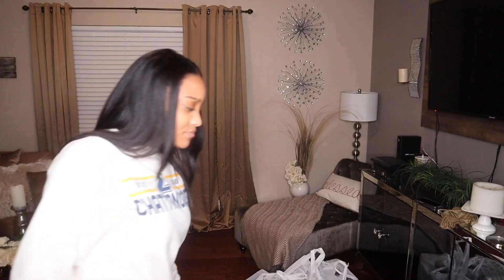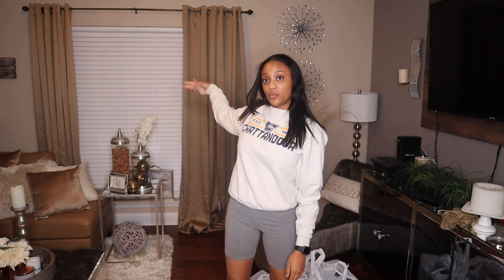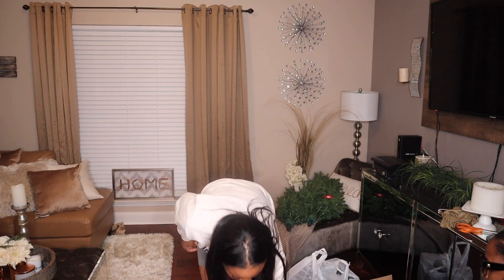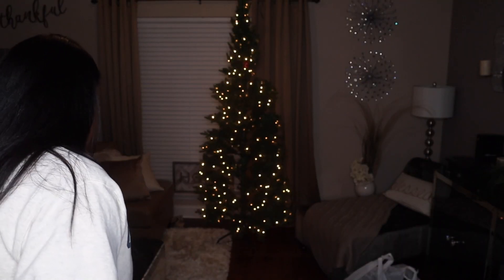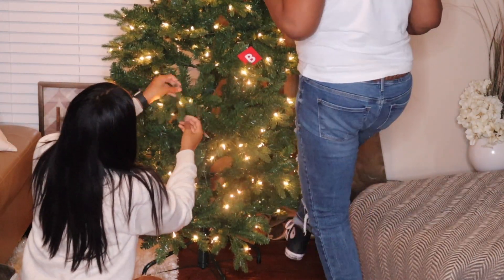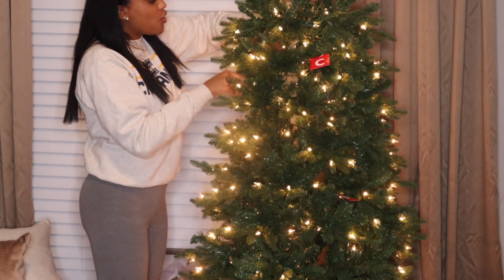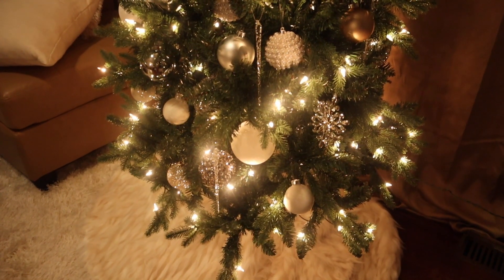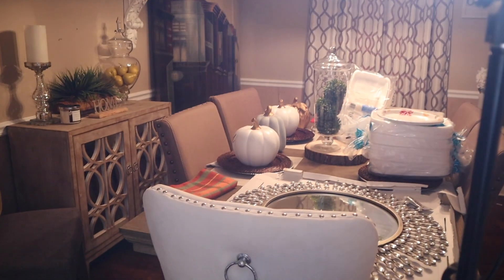WE PUT UP OUR CHRISTMAS TREE 🤩 | Home Decor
Hey guys! Welcome backkkkk! :)